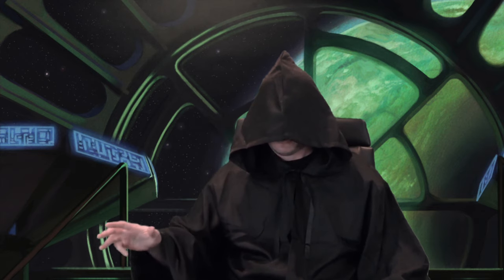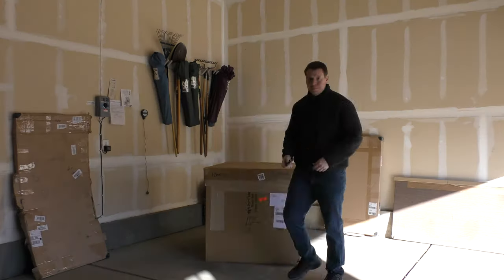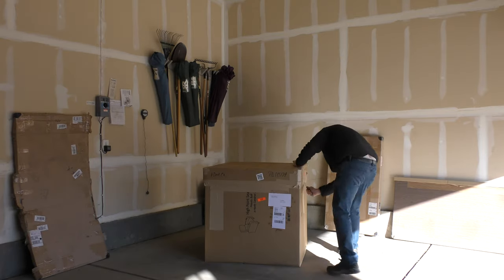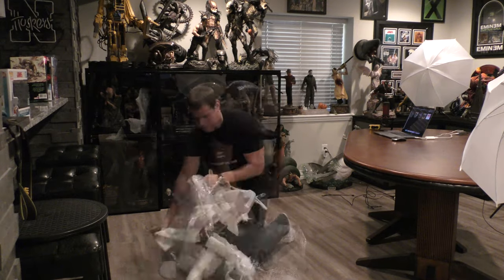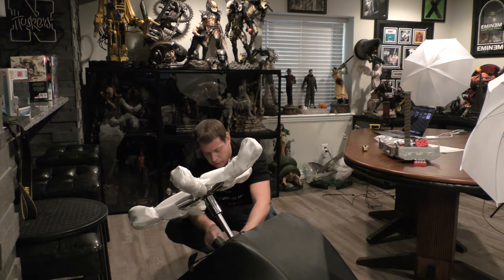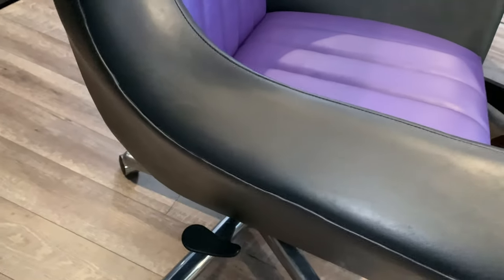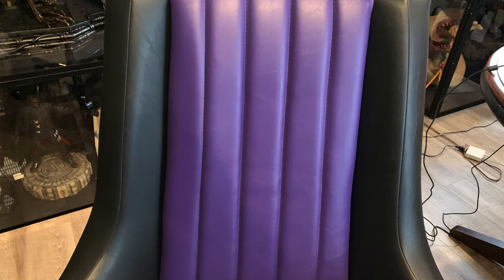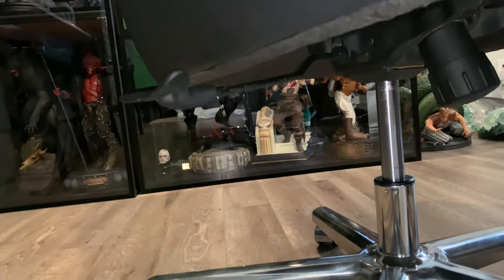Is this Regal Robot Emperor Office Chair from Star Wars Really Worth $1500? Find Out Here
Took the plunge and purchased this long sought after Star Wars collectible. This Emperor Office Chair is $1500+ shipped. Is it worth it? Check out this review for my thoughts, close up photos, and answers to your questions.